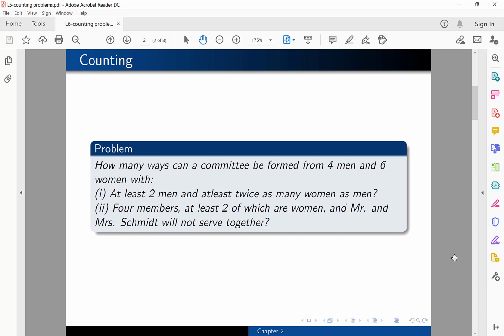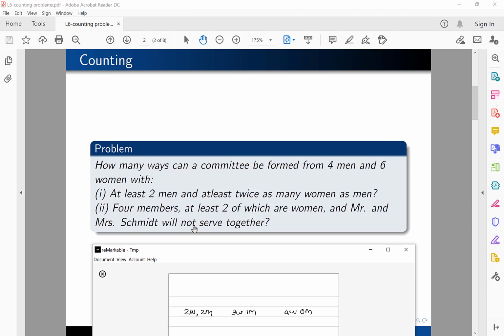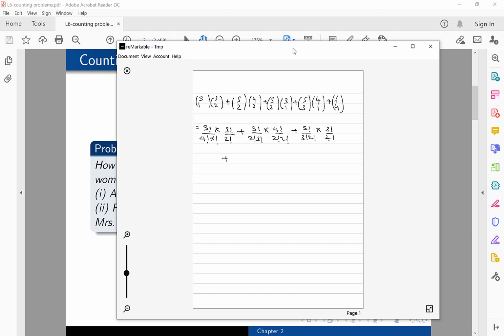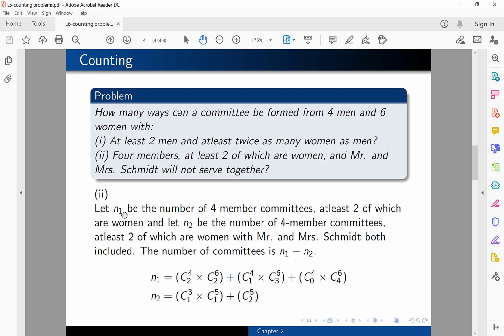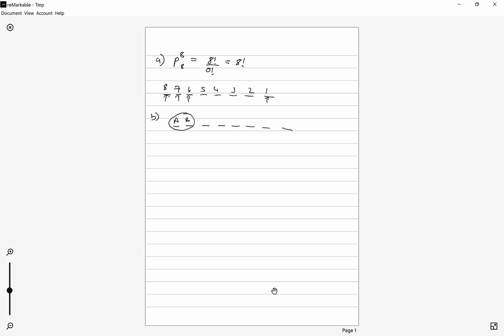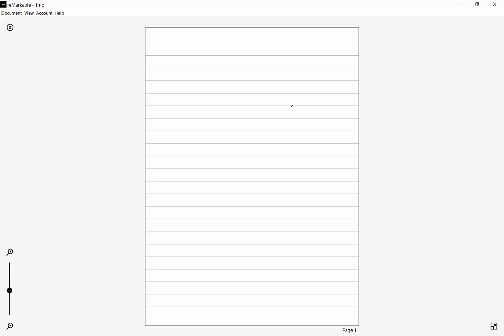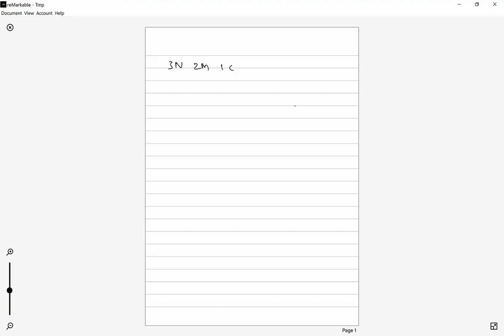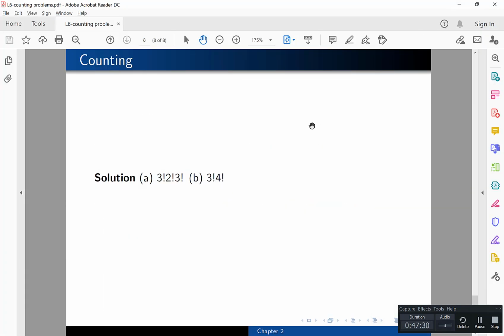L6 counting problems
This video covers some counting problems